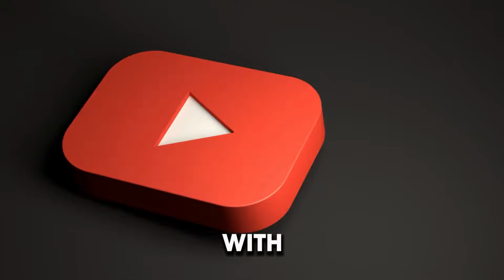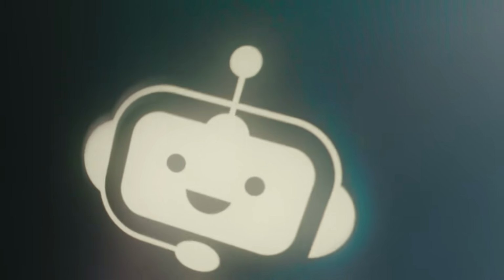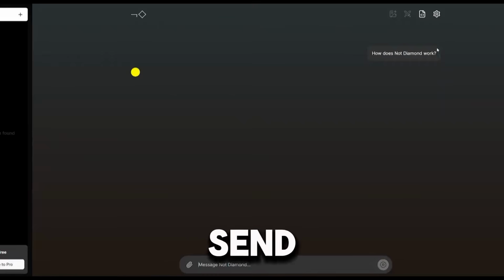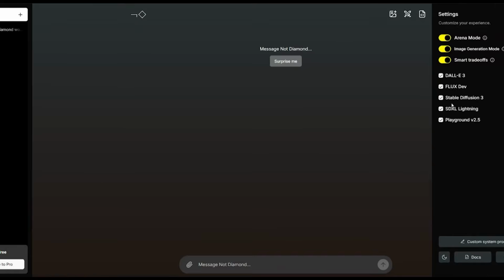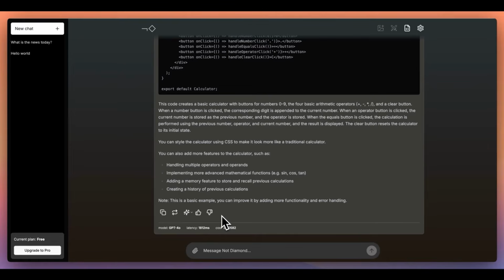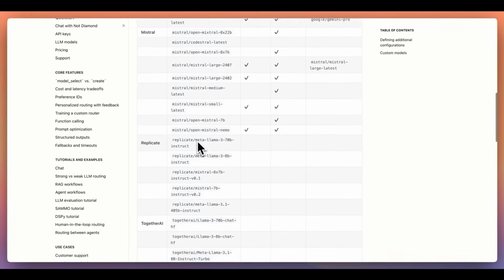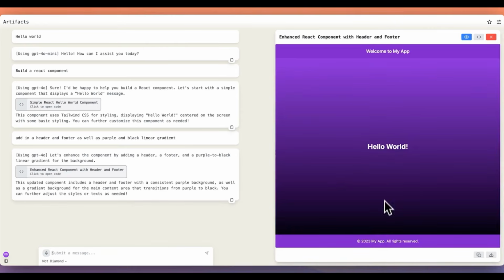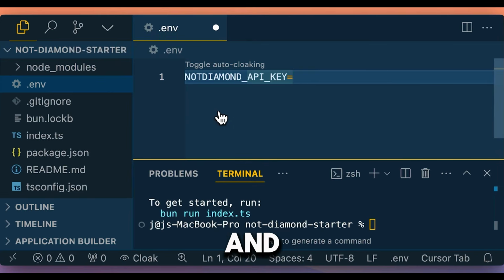✨ I Let a Free AI Run My YouTube Business for 30 Days! ֎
In this video, I embark on a fascinating 30 days challenge where I let a free AI run my YouTube business, exploring the potential of ai automation and content creation. By leveraging ai tools and incorporating them into my youtube strategy, I aim to uncover the secrets of digital innovation and youtube growth. The goal is to achieve passive income and gain valuable algorithm insights, creating a successful online business that thrives on creative ai and automation tools. Through this unique experiment, I will share my findings on how to create viral content, utilize marketing hacks, and provide valuable youtube tips for digital entrepreneurship. By the end of this 30 day challenge, I hope to have gained a deeper understanding of ai trends and how they can be applied to achieve online success. Join me as I dive into the world of ai business and discover the possibilities of free ai resources, ai content, and creative automation, and learn how to implement these innovative techniques into your own youtube strategy for maximum success and online earnings.